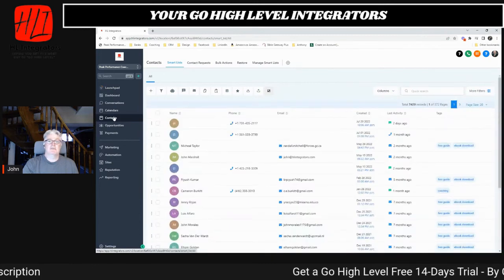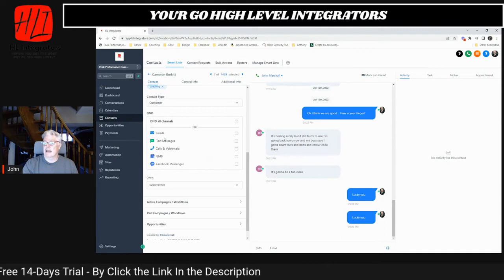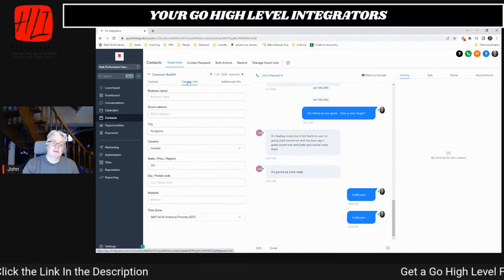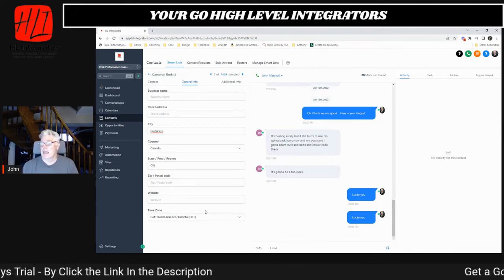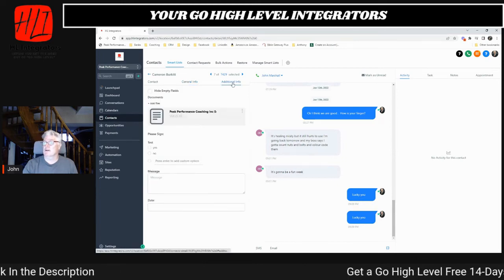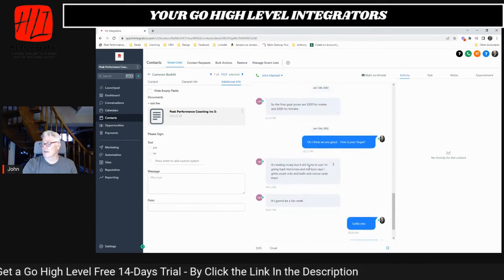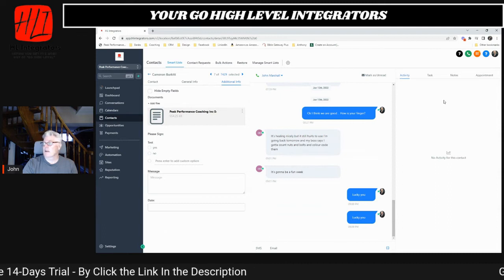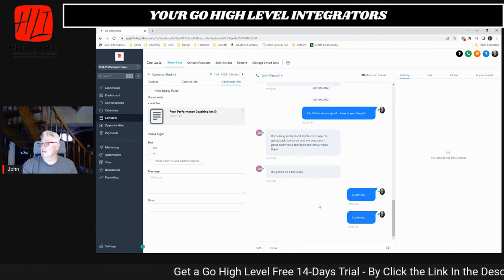Gohighlevel CRM Review - Contacts & Smart Lists!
Looking for a CRM to help take your sales and marketing to the next level? Look no further than High-Level CRM! High Level is designed to help you manage your leads, track customer interactions, and more. Plus, the HL Integrators team of experts is always here to help you get the most out of our system.

Now You Know has just transitioned from a general entertainment/information channel to a focus-based channel on the GoHighLevel CRM & helping the new and experienced users navigate the system to produce the best results for your business.